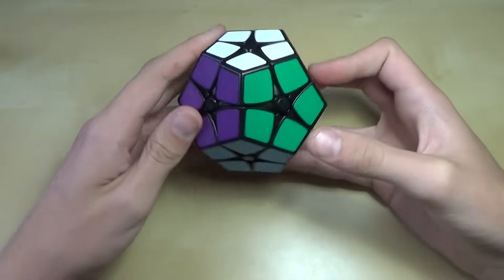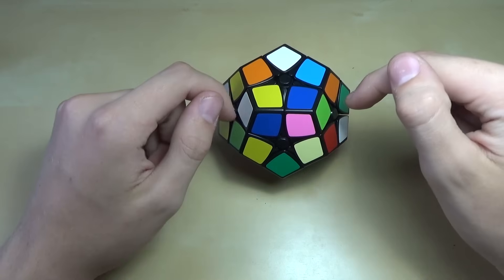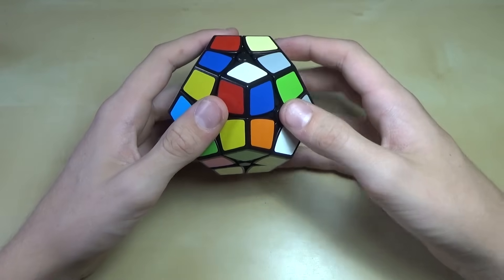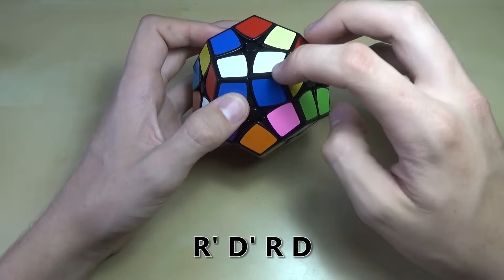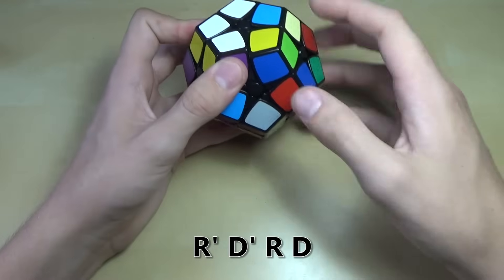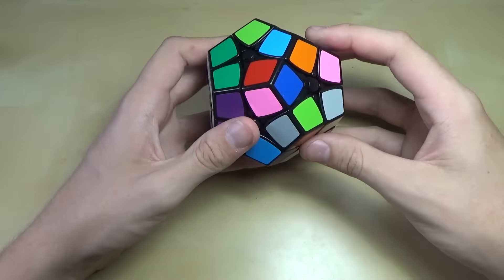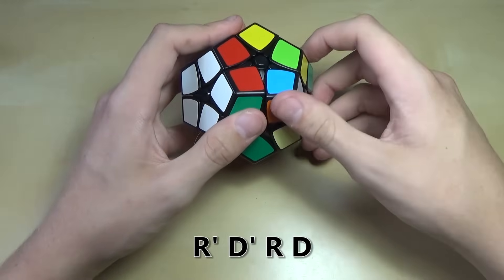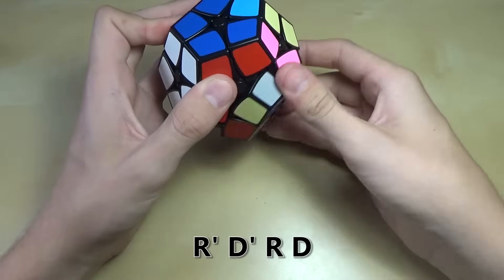How to Solve the Kilominx (2x2 Megaminx Tutorial)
My quick tutorial on the kilominx, also known as the 2x2 megaminx.

Links to more tutorials, timestamps, and algorithms are below.

Steps:
1. First layer: 0:56
2. Next 5 pieces: 2:57
3. Next 5 pieces: 4:38
4. LL orientation: 6:16
5. LL permutation: 7:30

Algorithms:
R U R' U' R' F R2 U' R' U' R U R' F'